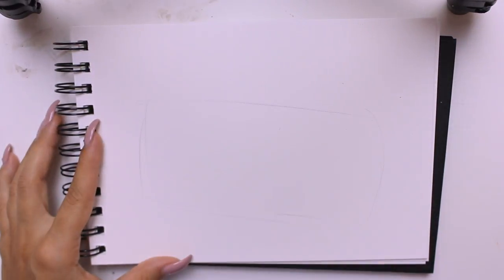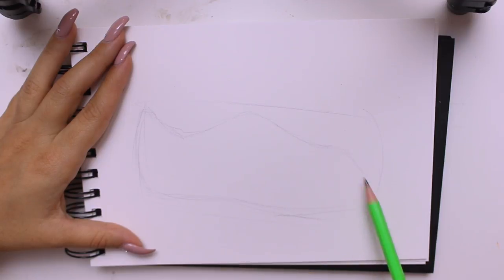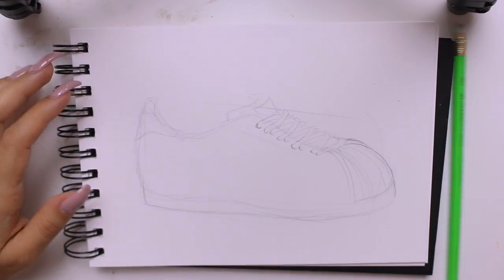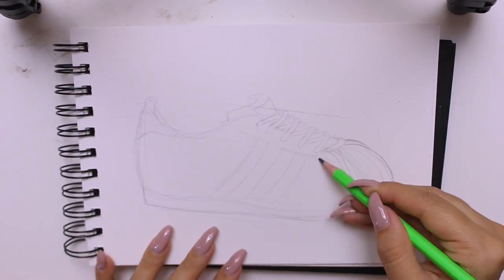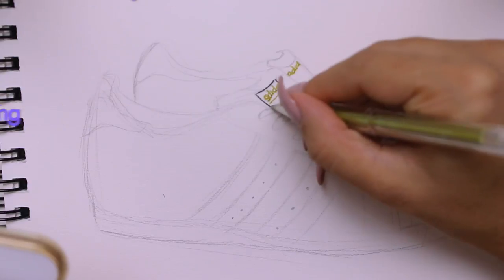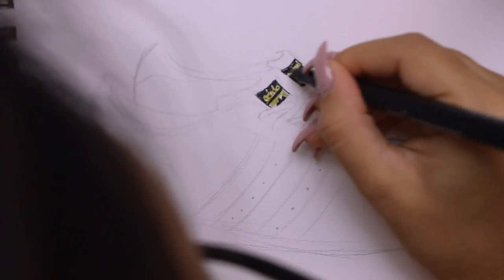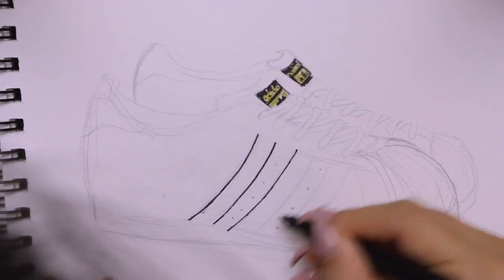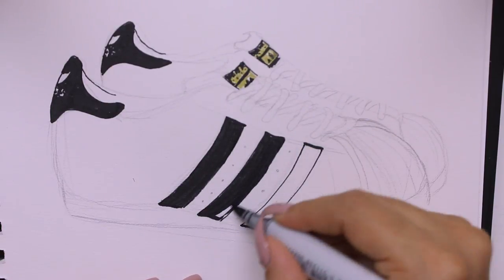SUPER EASY!! HOW TO DRAW - SPORTY SHOES (STEP by STEP)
👩🏻‍💻 Debby's Message
Today :
HOW TO DRAW SPORTY SHOES LIKE ADIDAS (SUPERSTAR)!!

COSA USO PER I MIEI DISEGNI?

❥ Snapchat ➜  debbyarts

❥TAG ME IN YOUR DRAWING USING THE HASHTAG

MORE

LOVE YOU

DEB